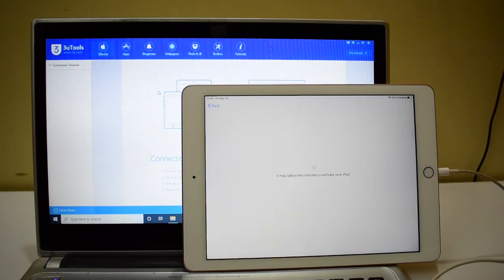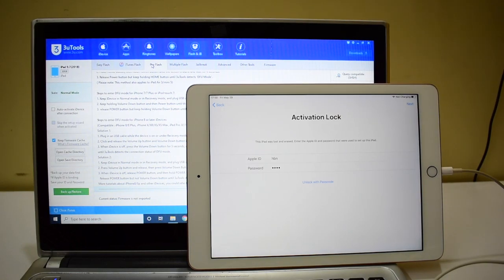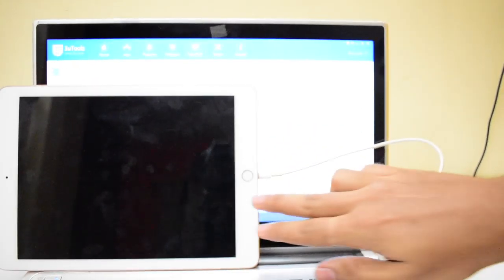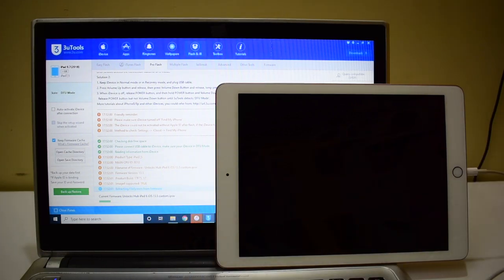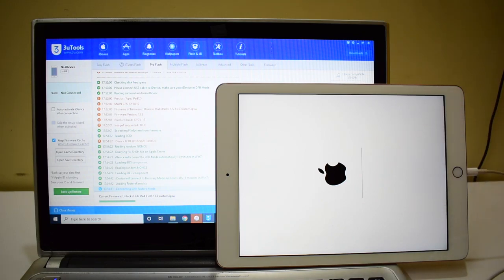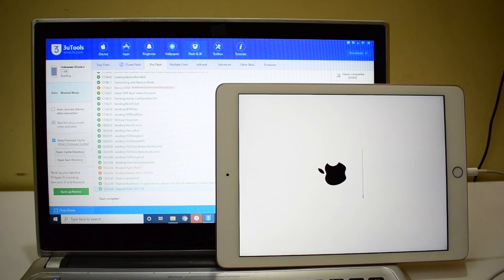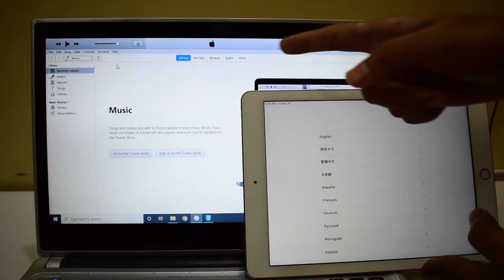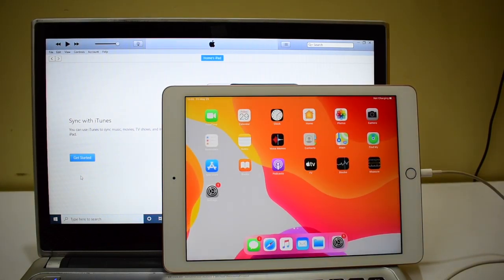iOS13.5 iPad 6 iCloud Activation Unlock | Unlocks Hub | May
This video is of iCloud Activation lock removal on apple iPad 6th Gen. Works on iPhone X, iPhone XS, iPhone XS Max, iPhone XR, iPhone 7, iPhone 7+, iPhone 6, iPhone 6+, iPhone 6S, iPhone 6S+, iPhone 5S, iPhone 5, iPhone 5C, iPhone 8, iPhone 8 Plus, iPhone 10, iPhone 10 Max, iPhone 10 R, iPhone 4S and iPhone 4 iPhone 11 iPhone 11 Pro 11 pro max. Helps remove activation lock from apple iPad 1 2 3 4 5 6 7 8, iPad mini 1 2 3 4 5, ipad Air 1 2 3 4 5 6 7, iPad Pro 1 2 3. You can remove iCloud lock from iPads, iPhone , iPod. Comes with network fix and camera fix. Works on iOS 13, 12, 11, iOS 10, iOS 9, iOS 8 and iOS 7. Works on iOS 13.5 iOS 12.4.6. New latest cfw icloud unlock method 2020. Using custom ipsw icloudunlock activationlock apple iOS13.5 May 2020